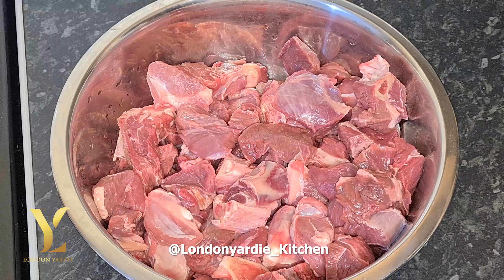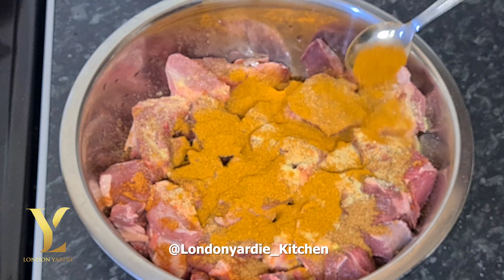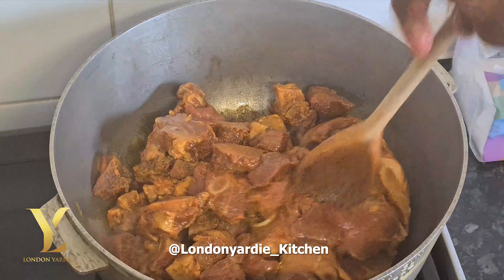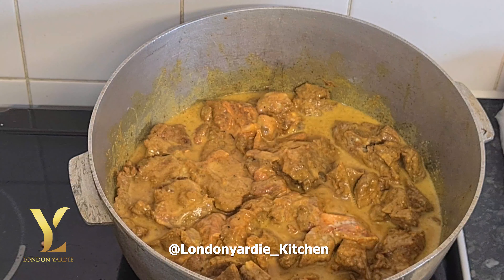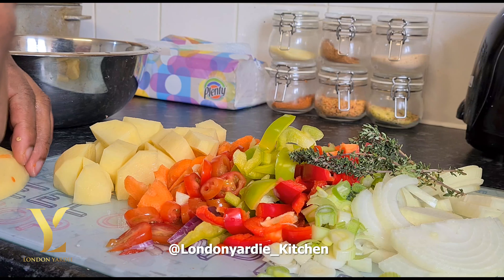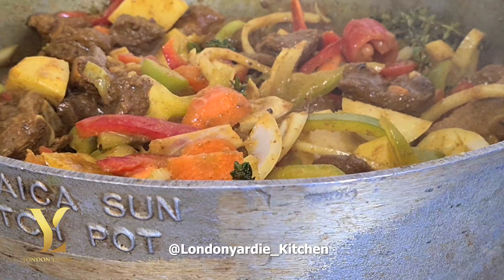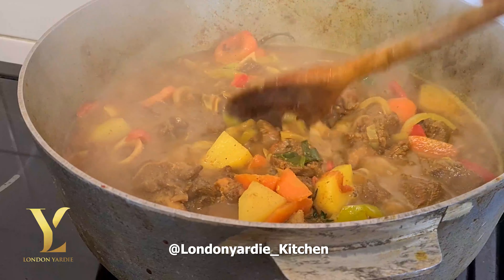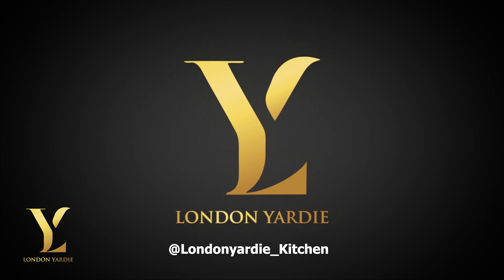The Best Jamaican Curry goat Recipe ever by Oska